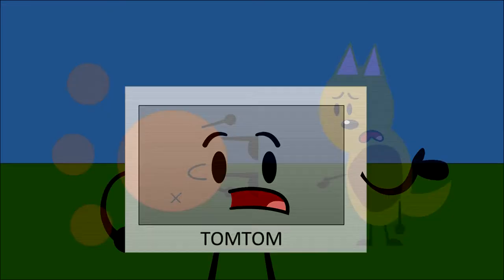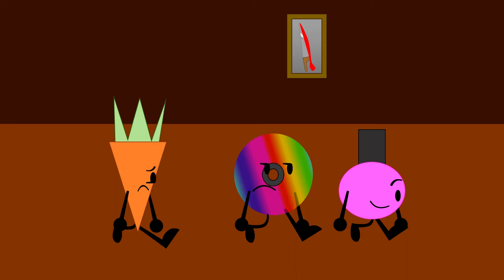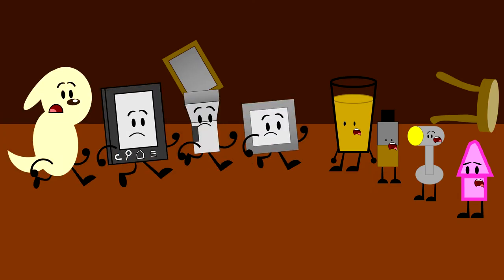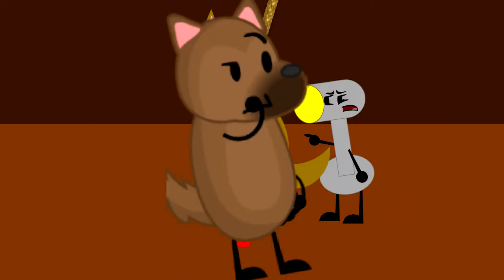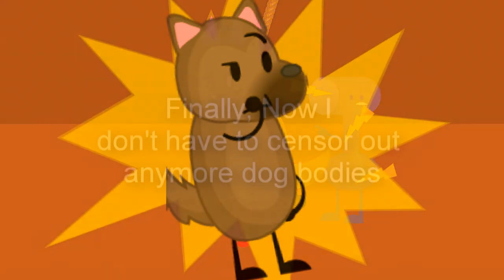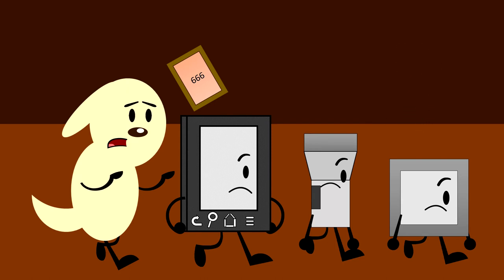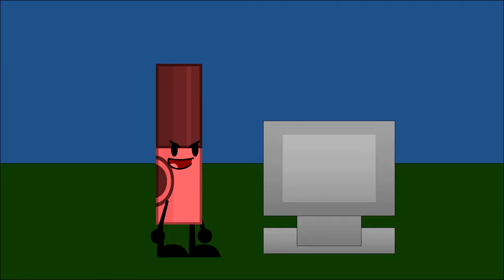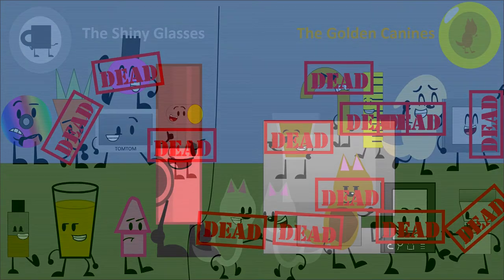"Haunted Breeds (part 2)" | Battle of the Breeds S1 E5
I decided to reupload the originial Powerpoint file since many people were wanting to see it. But also, I edited it to censor out all of the violence. this was from 2017 and to be honest here. To me here, this episode has to be one of the ones I do not like. Episode 4 was bad too but  Episode 5, however, is really boring and is to me, one of the worst episodes. That's why I deleted it and I really want to forget about it. Anyways, enjoy.

the link doesn't expire!